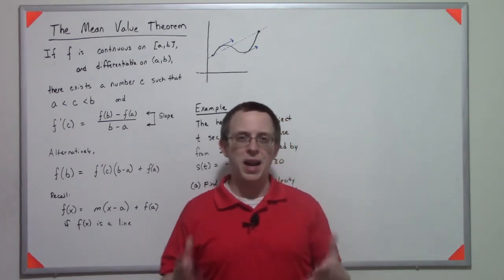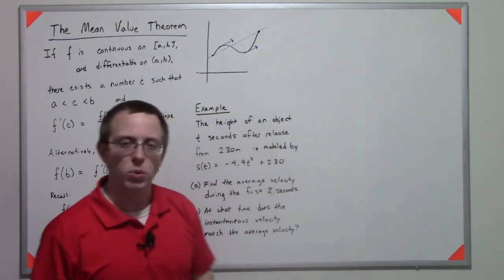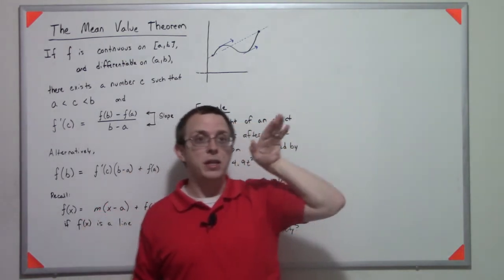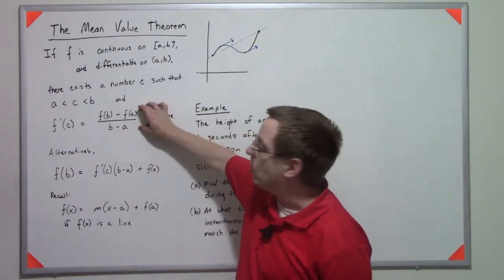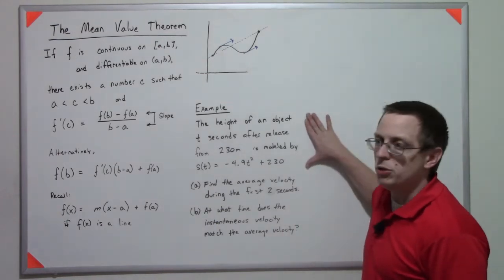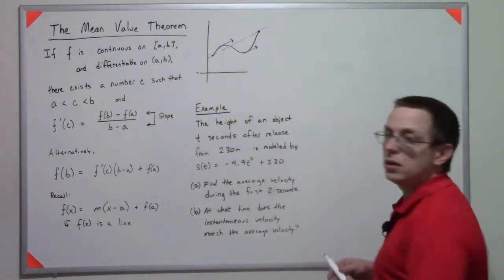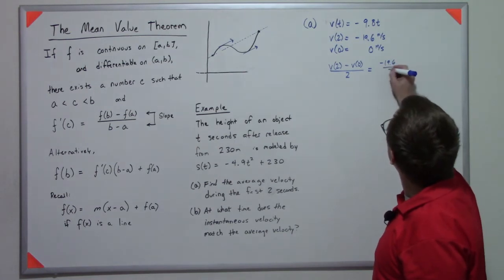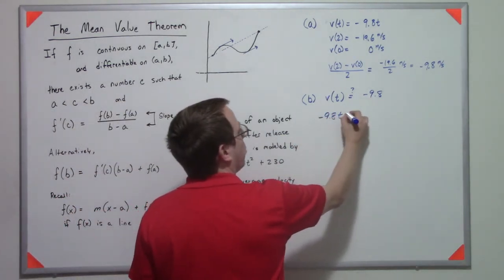03.02.02 - The Mean Value Theorem